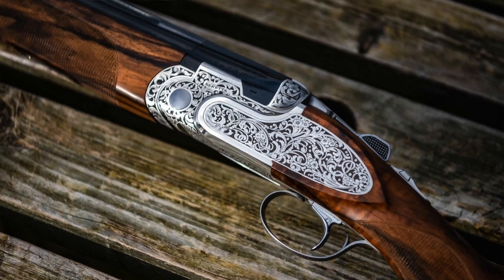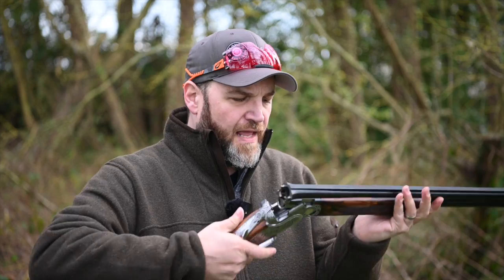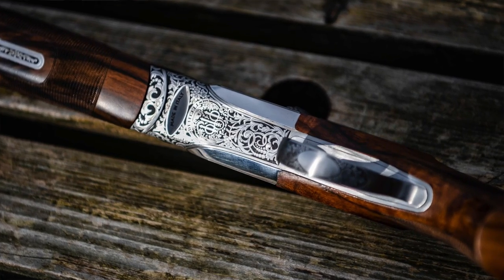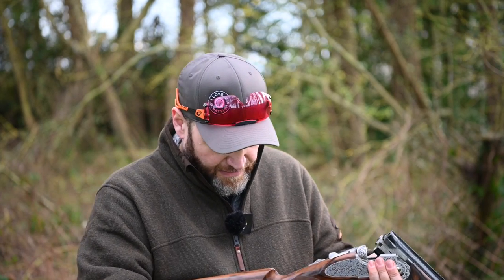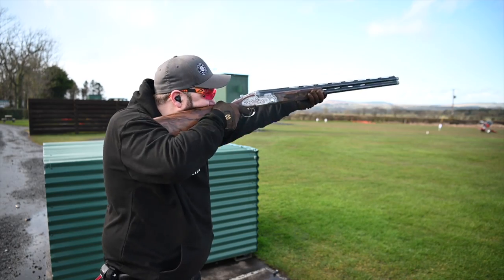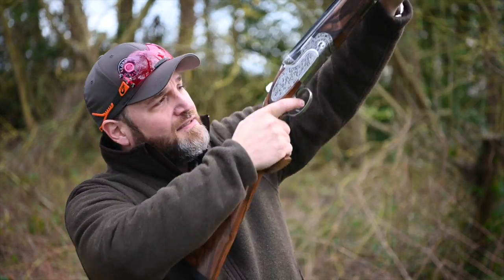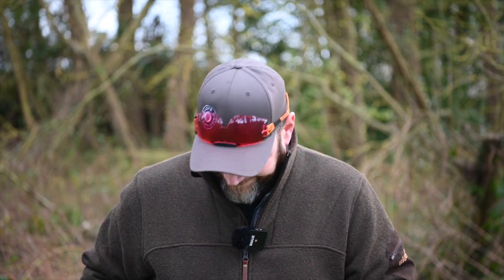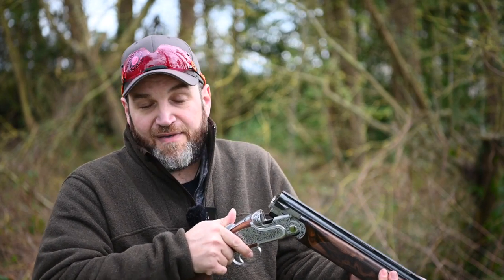Beretta DT11 EELL